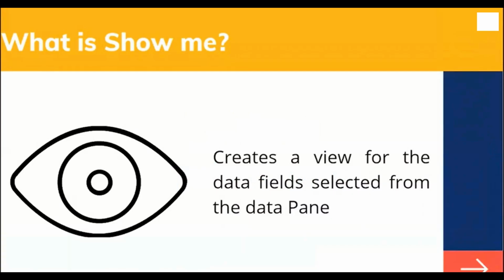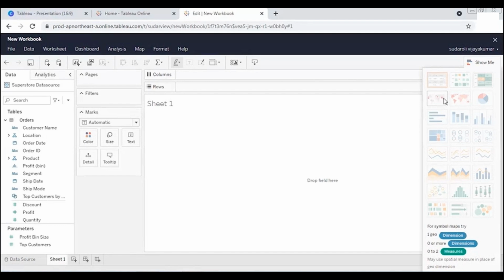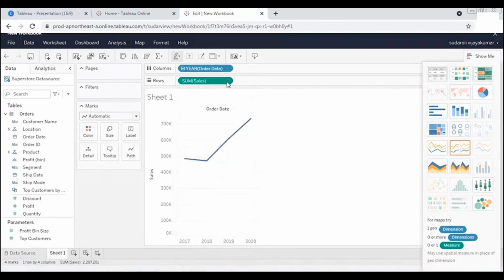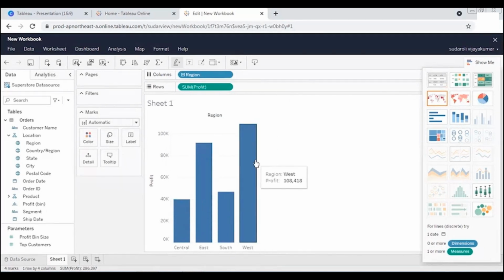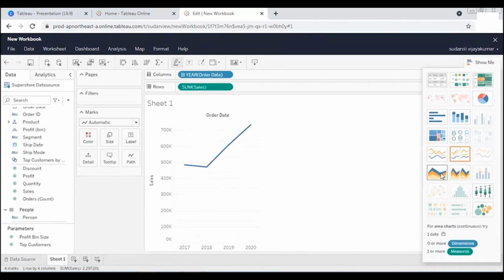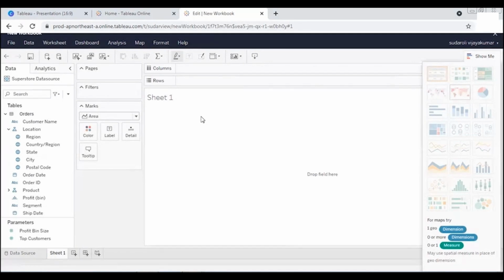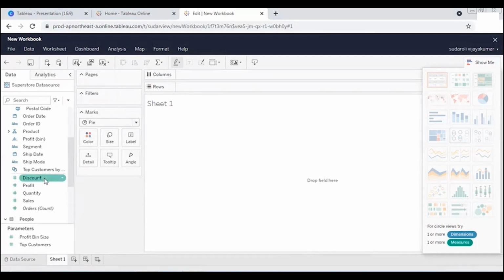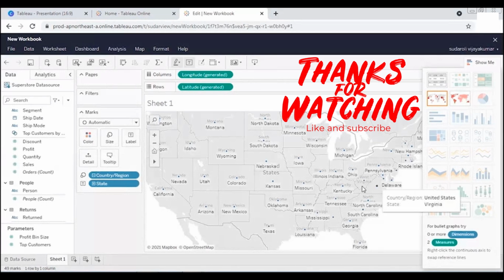Show Me Function In Tableau | Complete Tableau Course | Episode - 10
Query Resolved :
Intro Previous episodes
What Is Show me in Tableau
Types of Charts in Tableau
Practice in Tableau Env
Horizontal bar chart
Map chart
Date wise Sales chart
Area chart
Bubble charts

Timecodes
0:00 Intro
2:05 What Is Show me
3:00 Types of Charts in Tableau
3:34 Practice in Tableau Env
6:00 Horizontal bar chart
11:54 Map chart
13:14 Date wise Sales chart
15:38 Area chart
21:21 Bubble charts